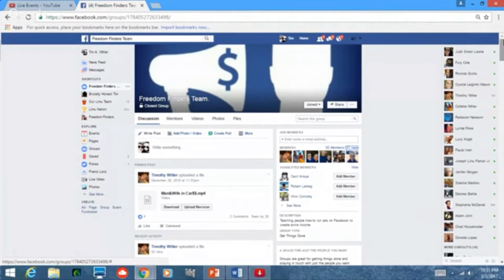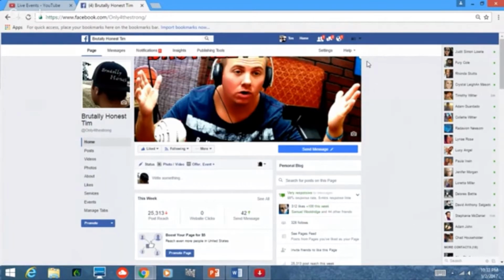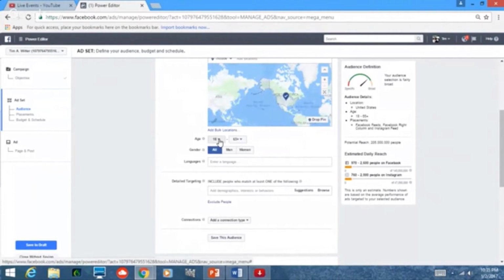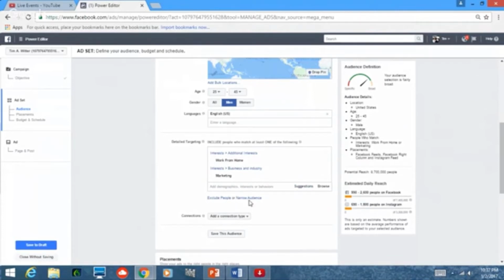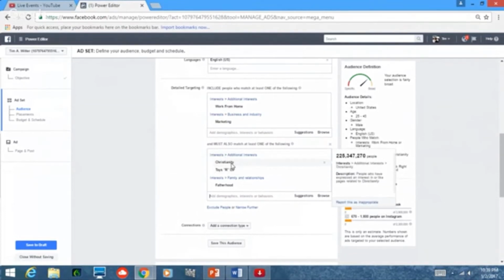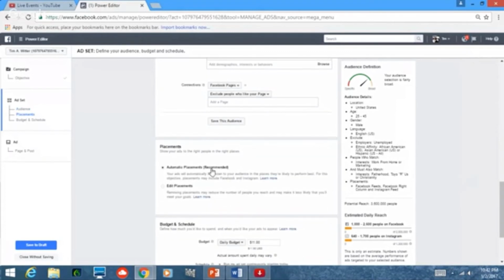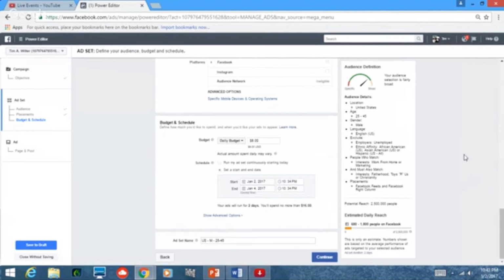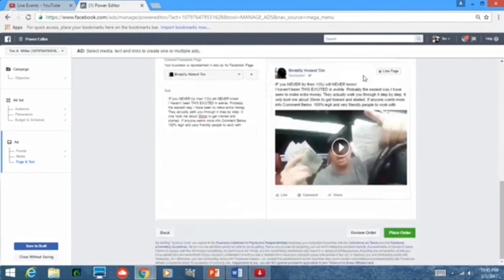Dark Post Training 1.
How to get your first Ad up!